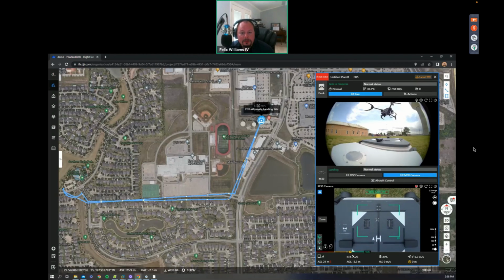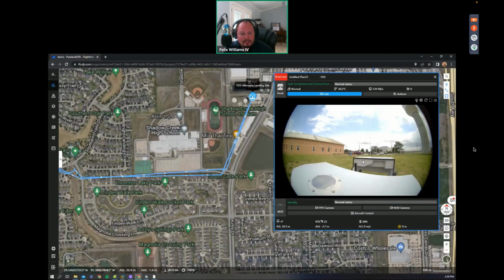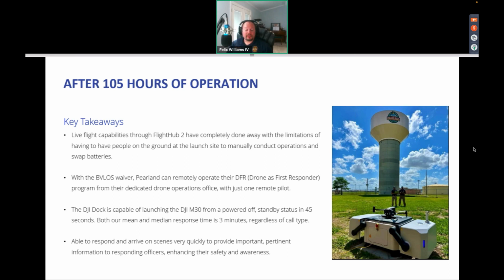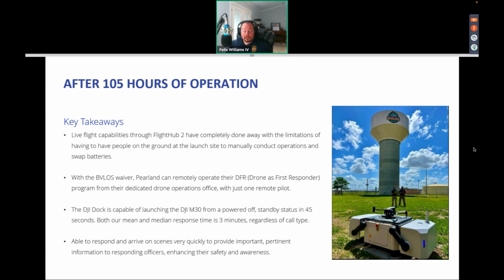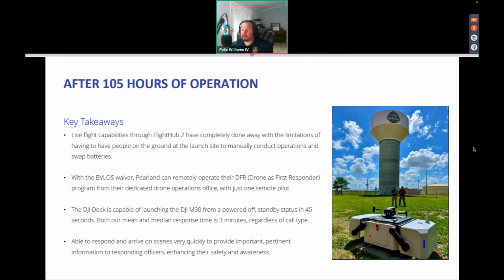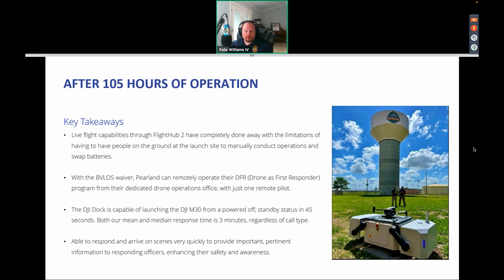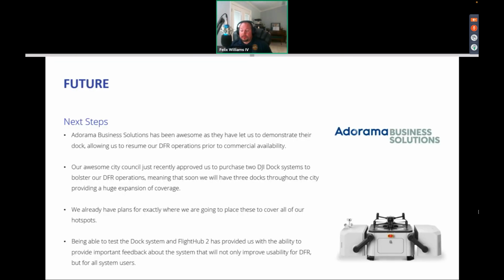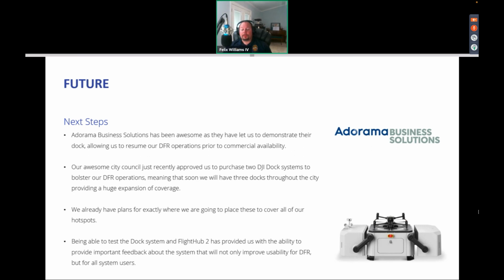Present & Future - Remote Operations UAS in the U.S.A (2)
Presently, remote operations of unmanned aircraft systems (UAS) are becoming increasingly common in the United States. The Federal Aviation Administration (FAA) has set guidelines and regulations for commercial drone operations, allowing businesses in various industries to utilize UAS for a wide range of purposes.

In the present, remote operations of UAS are widely used in industries such as aerial photography and videography, agriculture, construction, infrastructure inspection, surveying and mapping, and even package delivery. These operations have proven to be highly efficient, cost-effective, and capable of accessing hard-to-reach areas. UAS technology enables businesses to collect valuable data, capture high-resolution imagery, and monitor assets without the need for physical presence on-site.

However, the future of remote UAS operations in the U.S. holds exciting potential. As technology advances and regulations evolve, the scope and capabilities of UAS are expected to expand significantly.

One of the anticipated developments is the widespread use of autonomous drones. Automation and artificial intelligence will enable UAS to perform complex tasks without constant human intervention. This could include tasks like automated inspections, precision agriculture, and search and rescue operations. Autonomous UAS would not require constant supervision and would be able to operate efficiently around the clock.

Another aspect of the future of remote UAS operations is the integration of UAS into the national airspace system. Currently, operators must comply with strict regulations regarding drone flights, including obtaining pilot licenses, filing flight plans, and respecting airspace restrictions. However, efforts are being made to create a streamlined system that allows for the safe integration of UAS with manned aviation. This involves the use of technologies such as detect-and-avoid systems, remote identification, and traffic management systems specifically designed for UAS operations.

Additionally, as UAS technology and regulations mature, there will likely be a proliferation of specialized drones tailored to specific industries. For example, drones equipped with advanced sensors and cameras will become more prevalent in fields like environmental monitoring, infrastructure inspection, and emergency response. These specialized UAS will be able to collect data and perform tasks that were previously difficult or impossible, revolutionizing various sectors.

Overall, the present and future of remote UAS operations in the U.S. hold immense potential for industries across the board. As technology advances and regulations adapt, we can expect to see even greater utilization of UAS, resulting in increased efficiency, improved data collection, and enhanced capabilities in a wide range of sectors.